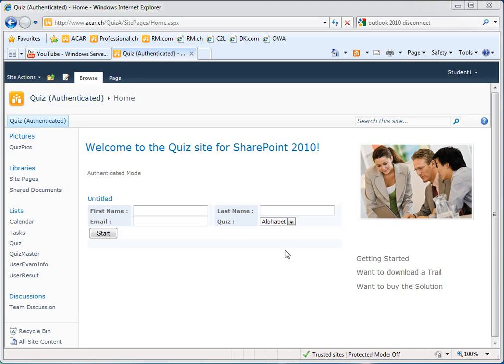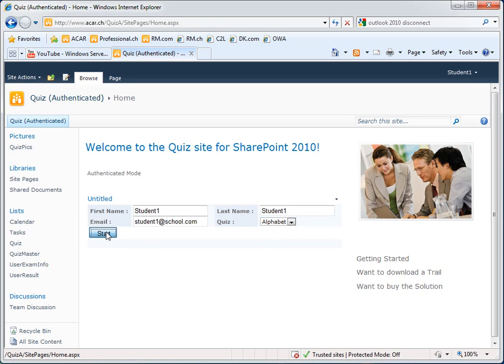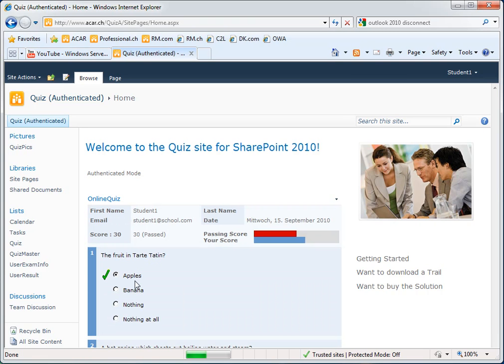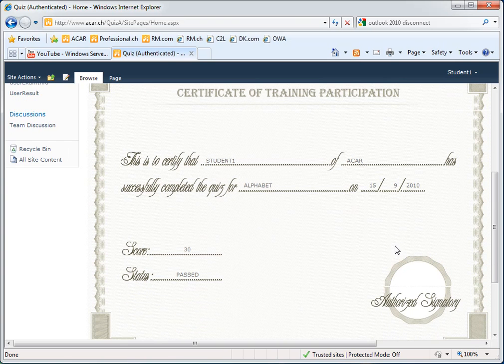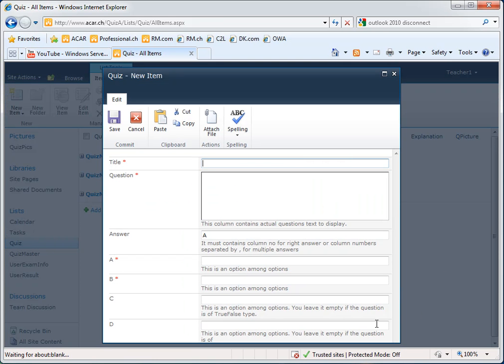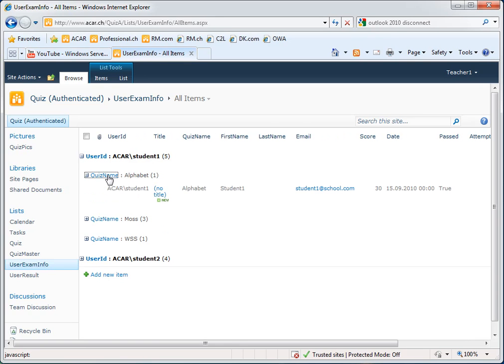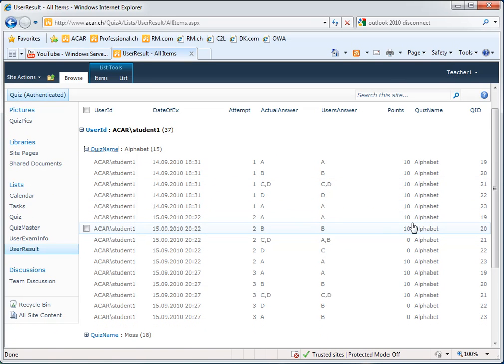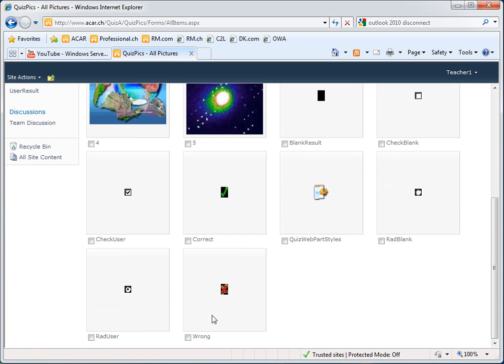Quiz Web Part for SharePoint 2010 Taking a Quiz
Showing the Quiz Web Part for SharePoint 2010. Student takes a quiz, which is setup by the teacher or admin. Scores, pasing score, wrong and correct answers are shown. Certificate, when passed can be printed out.